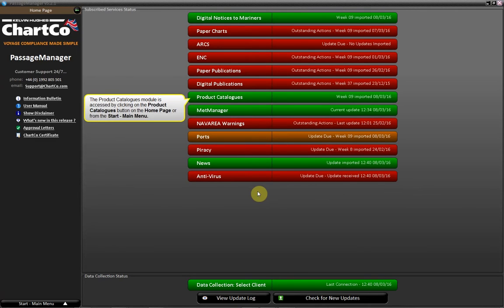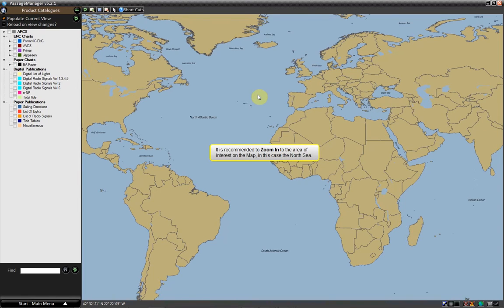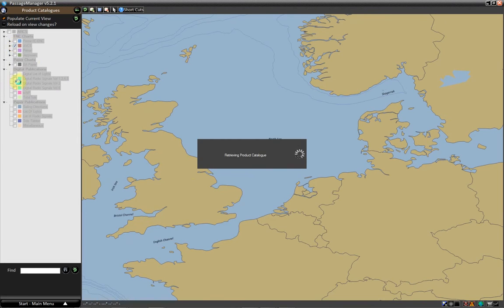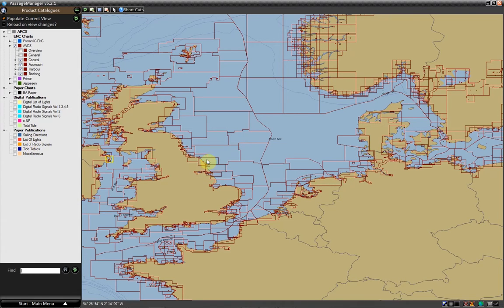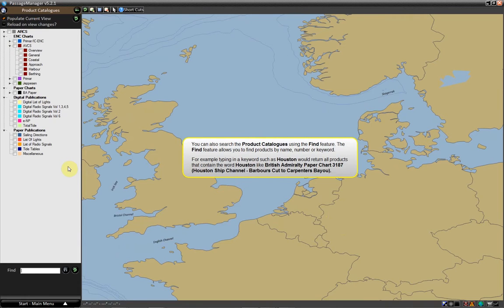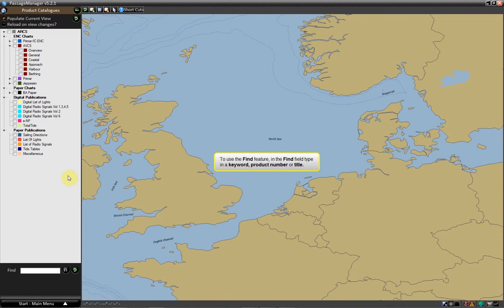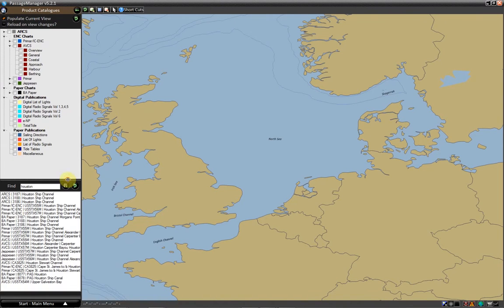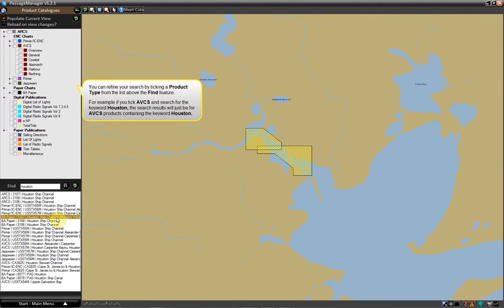PM Tutorial 11 - Searching the Product Catalogue